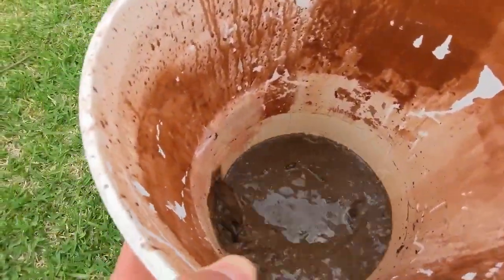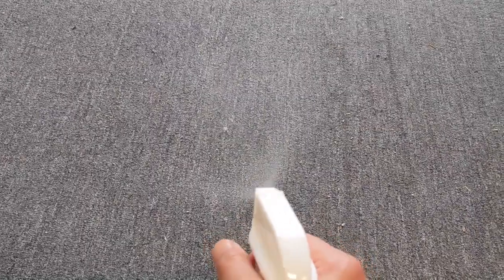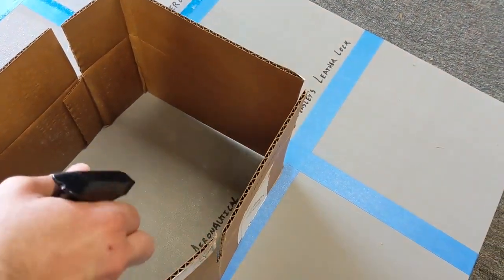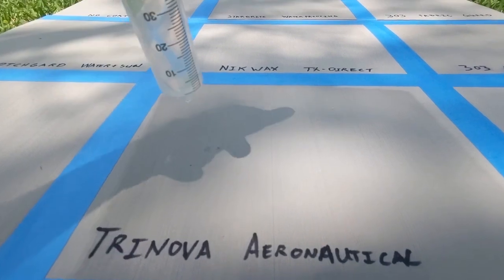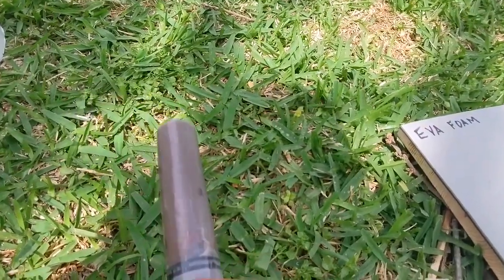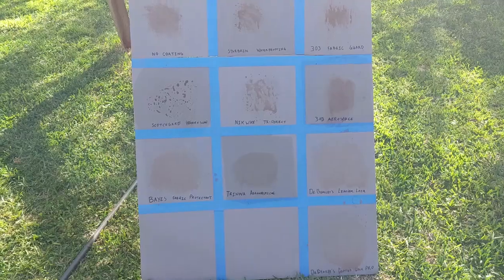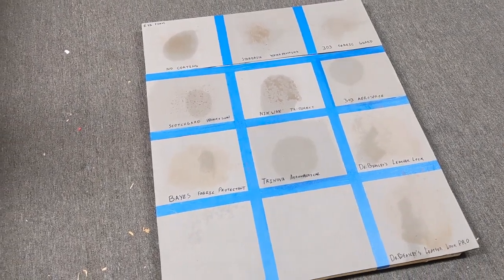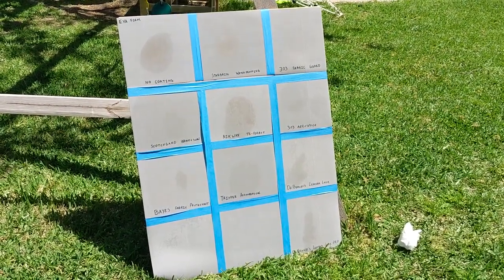Seadek Marinemat Aqua Marine Gatorstep - CAN it be STAIN Proofed ? EVA Foam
If you want to skip to the final results watch the last 8 minutes. But I would encourage you to skim through the rest of the video, as the results are somewhat different for each coating and each stain test. THE ONE YOU WANT TO BUY IS: 303 Marine Fabric Guard (Amazon)

In this video I tested 9 different products on EVA boat flooring to see if any of them can help to protect against staining of oil, dirt, mud, and red wine. The results were not exactly what I expected for each product, but were exciting to see. The products I tested were 303 Aerospace, 303 Fabric Guard, Nikwax TX-Direct, Starbrite Waterproofing, Scotchgard Water and Sun, Bayes Fabric Protectant, Dr Beasleys Leather Lock, Dr Beasleys Leather Lock Pro, and Trinova Aeronautical Protectant..

TriNova Aeronautical (Amazon)
Bayes Fabric Protectant (Amazon)
Nikwax TX-Direct (Amazon)
Scotchgard Water & Sun (Amazon)
303 Aerospace Marine UV (Amazon)
303 Marine Fabric Guard (Amazon)
Starbrite Waterproofing (Amazon)
Dr Beasleys Leather Lock (Amazon)
Dr Beasleys Leather Lock Pro (Amazon)